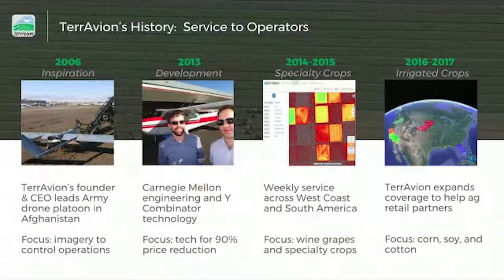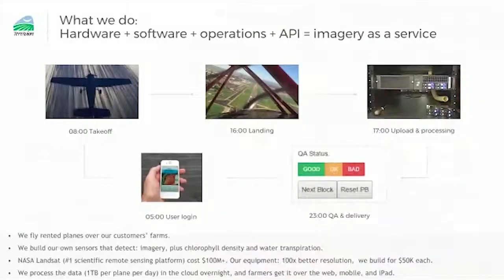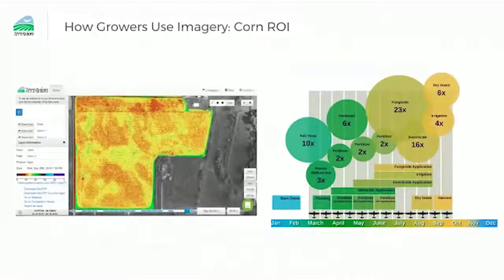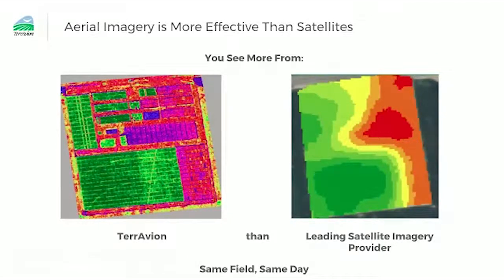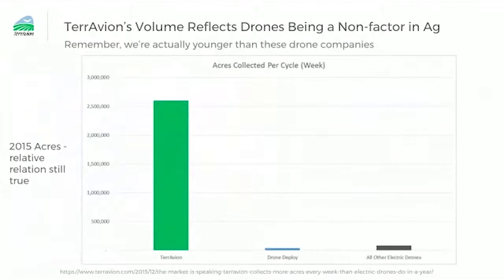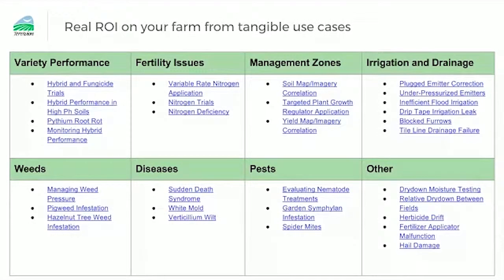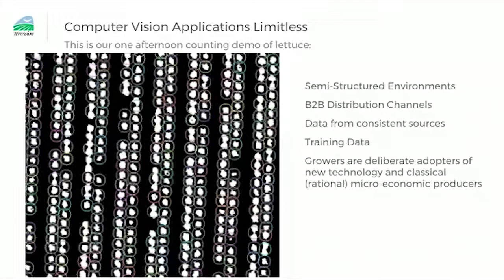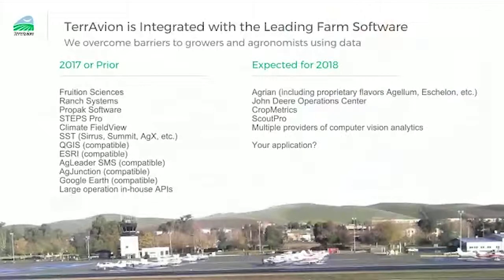Feeding One Billion People with Food from the Public Cloud by Robert Morris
TerrAvion has been, and continues to be, the leader in low cost, high resolution, high-revisit aerial imagery. Aerial imagery represents the richest data set that growers can analyze. Other data points include weather, soil, harvest, and application. TerrAvion is excited about integrating with agricultural AI partners to help create new insights and drive profits for our resellers and growers.